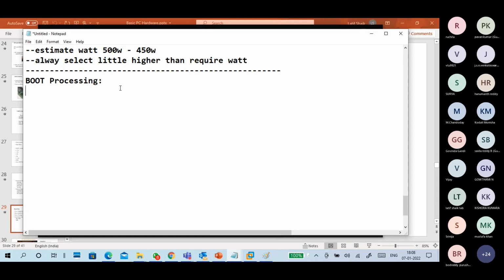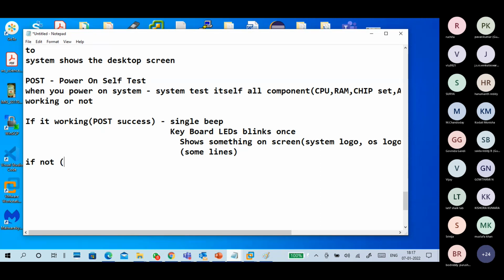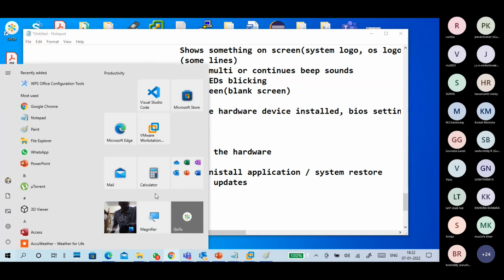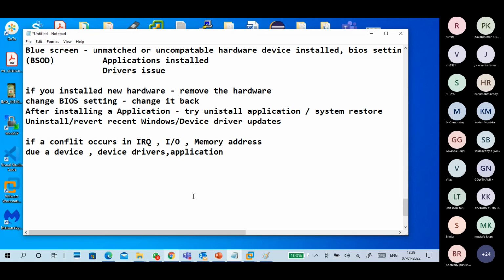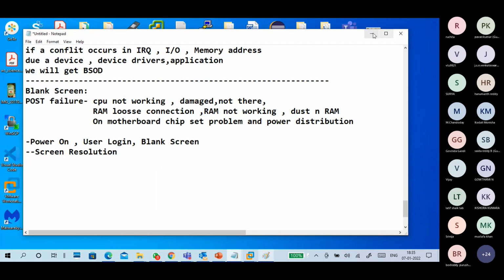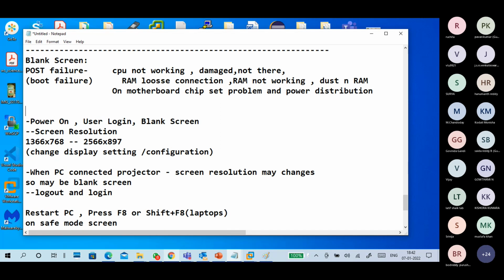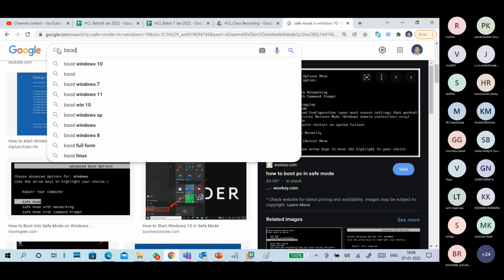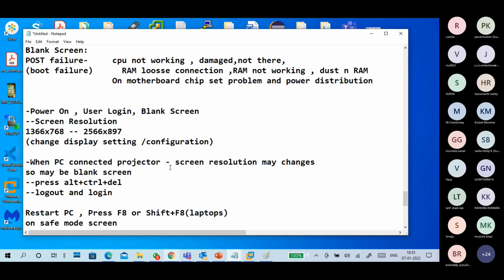SD Basic PC Hardware Part5 BSOD,Blank/Black screen , POST failure/boot failure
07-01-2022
BOOT Processing:

press power button - power on the system
to
system shows the desktop screen

when you power on system - system test itself all component(CPU,RAM,CHIP set,AGP)
working or not

If it working(POST success) - single beep
         Key Board LEDs blinks once
    Shows something on screen(system logo, os logo)
    (some lines)
if not (POST failed) - no beep sound/ multi or continues beep sounds
   no key board LEDs blicking
   nothing on Screen(blank screen)
Blue screen - unmatched or uncompatable hardware device installed, bios setting change
(BSOD)  Applications installed
  Drivers issue

if you installed new hardware - remove the hardware
change BIOS setting - change it back
After installing a Application - try unistall application / system restore
Uninstall/revert recent Windows update , Device driver updates

if a conflit occurs in IRQ , I/O , Memory address
due a device , device drivers,application
we will get BSOD

windows - bsod
read error: note down stop error
search the error in internet, find solution from microsoft
--let it restart solve itself
--if bsod repeats then
---revert any changes you made last time
---goto safe mode screen - last know good configuration
goto safe mode:
-uninstall application and drives -recently installed

Blank Screen:
POST failure-     cpu not working , damaged,not there,
(boot failure)      RAM loosse connection ,RAM not working , dust n RAM
           On motherboard chip set problem and power distribution

-Power On , User Login, Blank Screen
--Screen Resolution
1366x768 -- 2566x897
(change display setting /configuration)

-When PC connected projector - screen resolution may changes
so may be blank screen
--press alt+ctrl+del
--logout and login

Restart PC , Press F8 or Shift+F8(laptops)
on safe mode screen
select Last Know Good configuration

-Start computer , login , blank screen
--possible explorer.exe not load/not working
--press alt+ctrl+del
--task manager
--file--new --explorer.exe